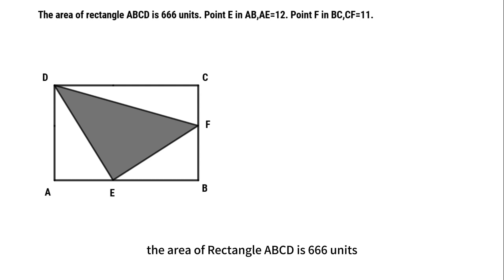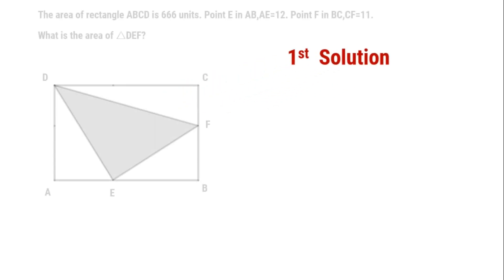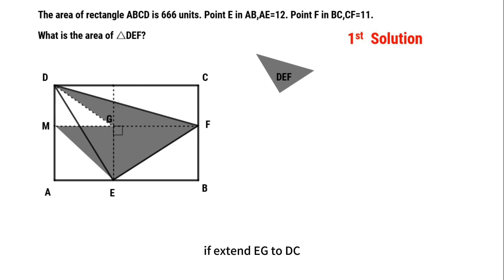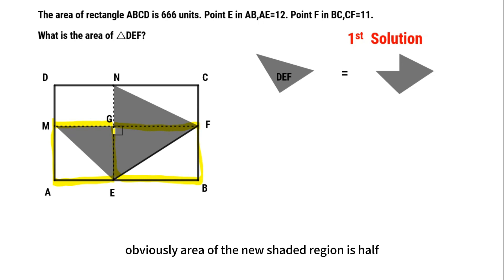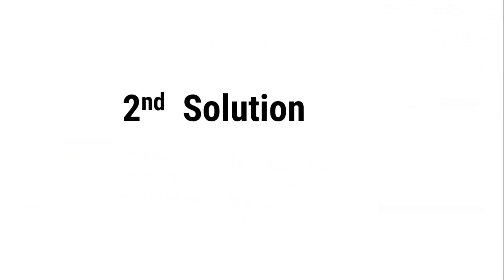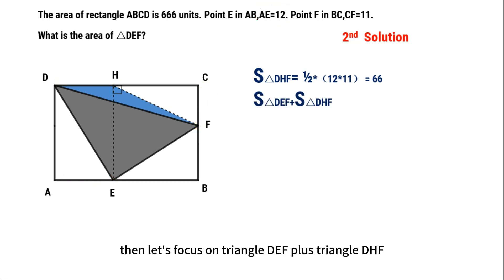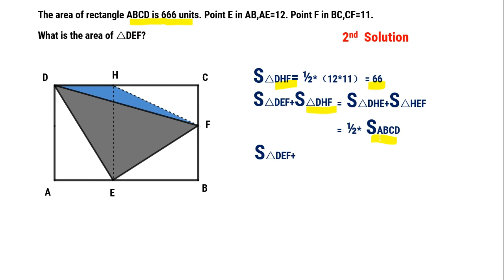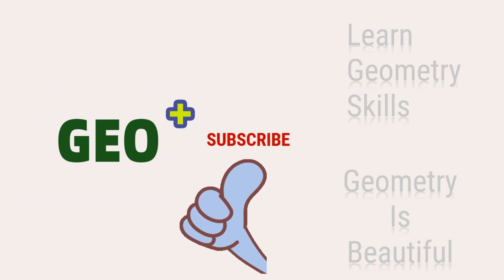Find area of shaded region. | 2 pure geometry ways!